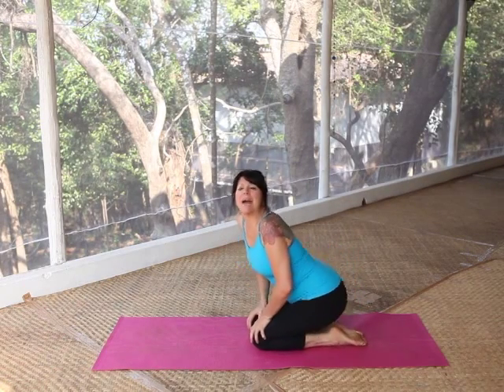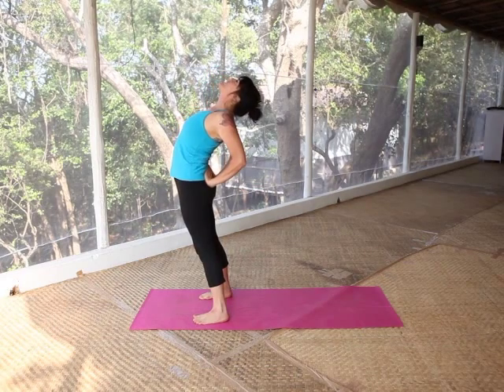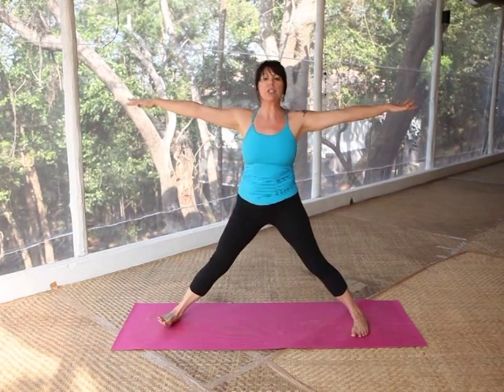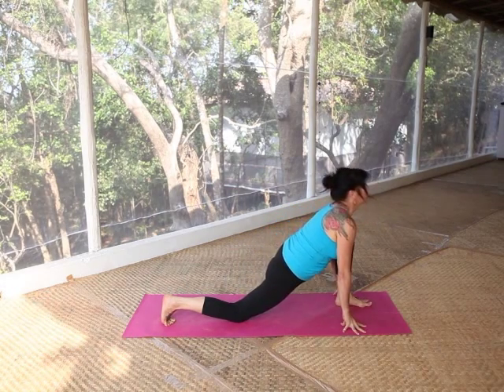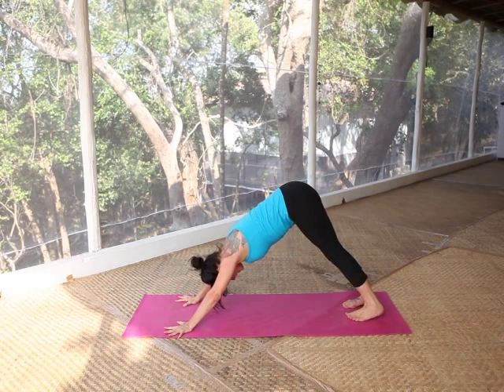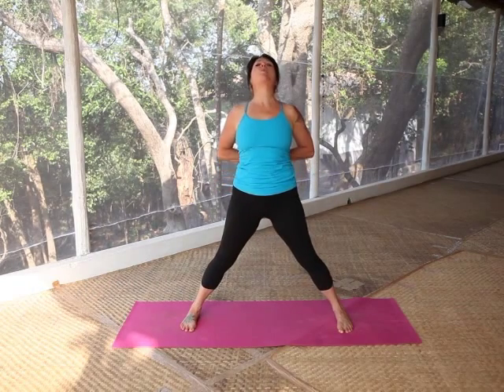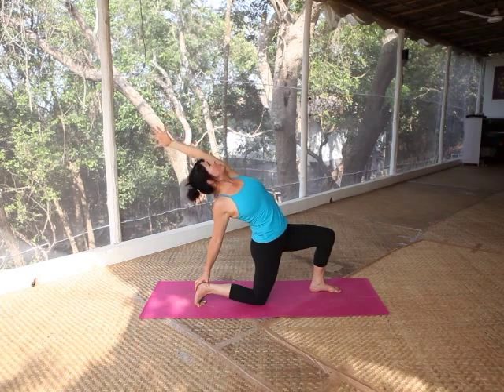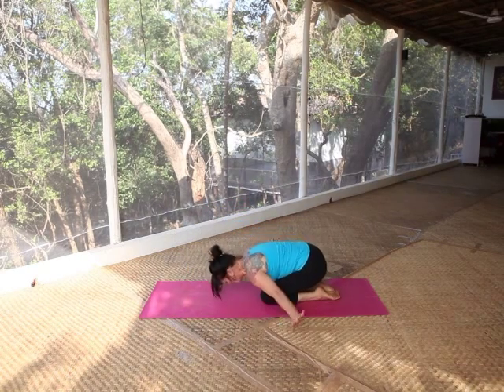Backbend Sequence - Dynamic Sequence - Julie Martin - Brahmani Yoga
Start with the Backbend transition sequence and then move onto this dynamic sequence working towards Natarajasana and ustrasana. Level 2.

Filmed in the Brahmani Yoga "Jungle Shala" at Tito's Whitehouse, Anjuna, Goa, India.

Namaste